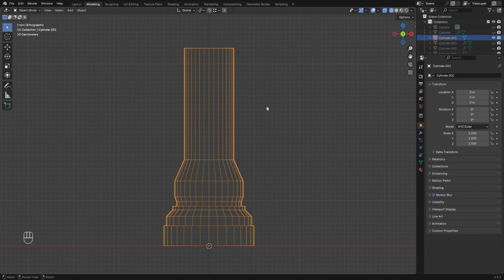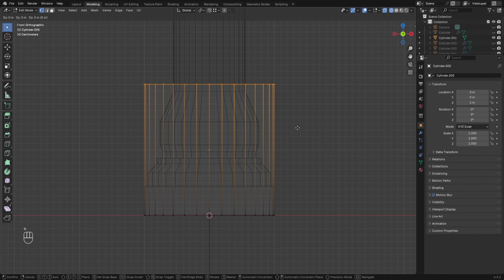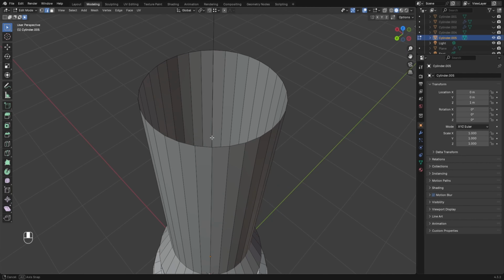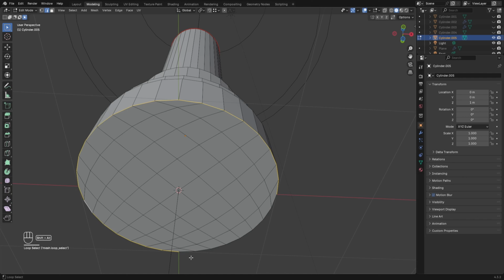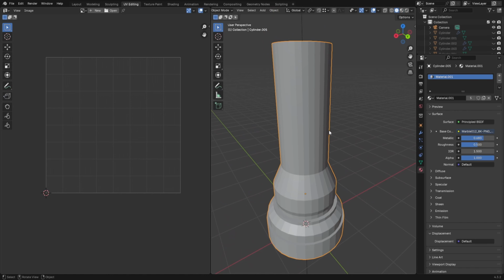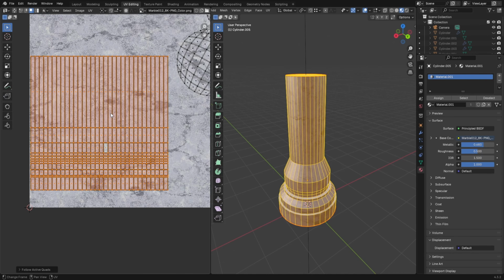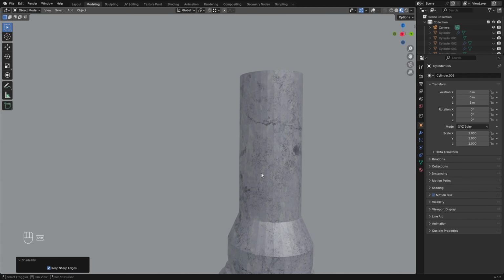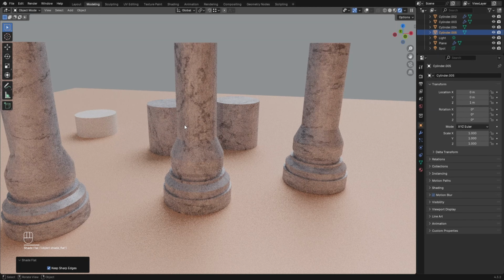Blender UV Unwrap For Beginners Column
UV unwraping a column